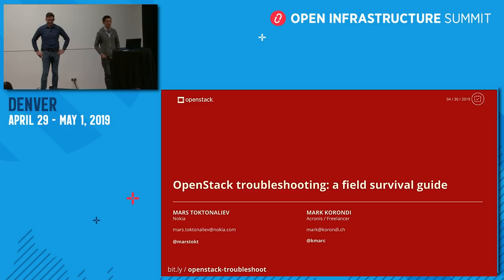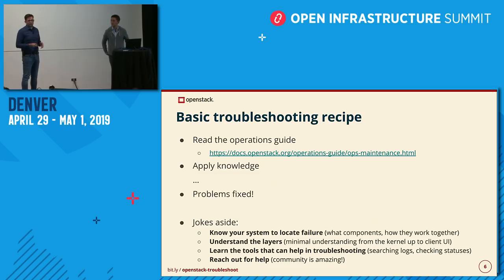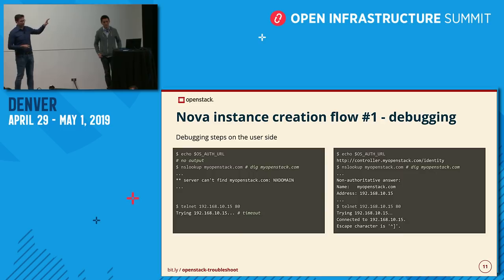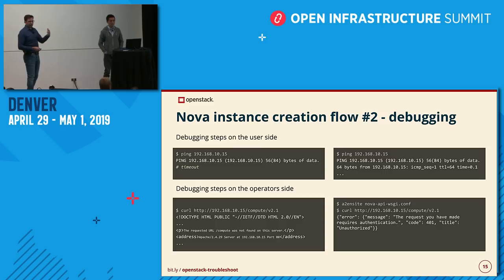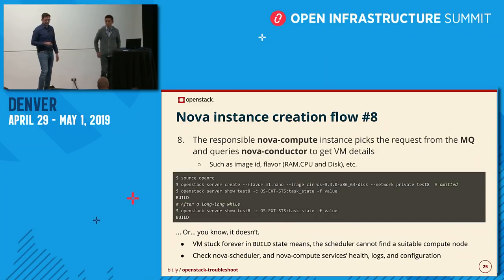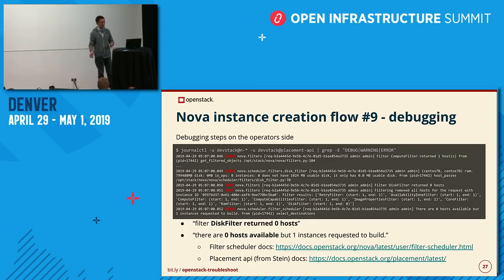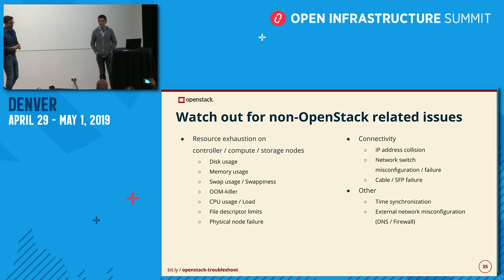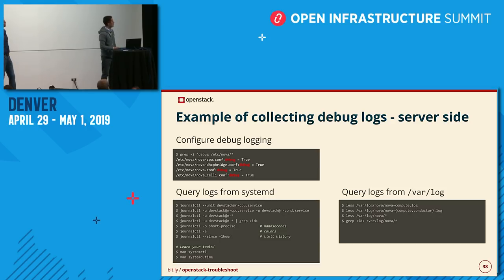OpenStack troubleshooting field survival guide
Running Openstack in production is not an easy task.Thankfully most openstack components share common principles and logic.This workshop will share basic troubleshooting steps applicable tomajority of openstack components, as well as tips and tricks learnedwhile running Openstack both in production and in the labs.
Audience can learn the basic principles of OpenStack components troubleshooting. Where to search and how to ask for help IRC, mailing lists, openstack.orgwiki-documentation etc.Workshop will provide a virtual machine image with preinstalled devstack and exercises covering a few failure scenarios. Well also share how to troubleshoot nova schedulers "no valid hostfound" error messages, basic heat stack errors, recovering admin accessto keystone etc.